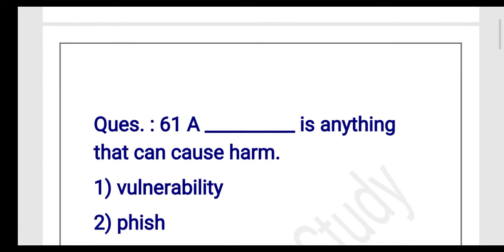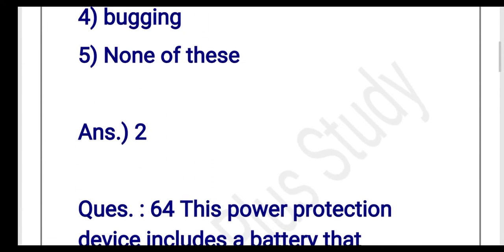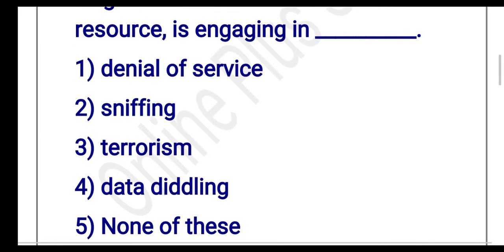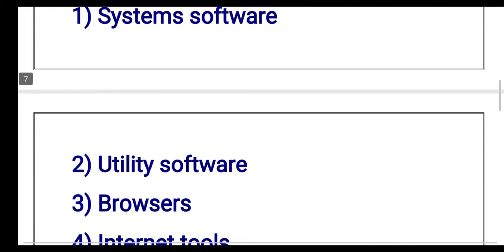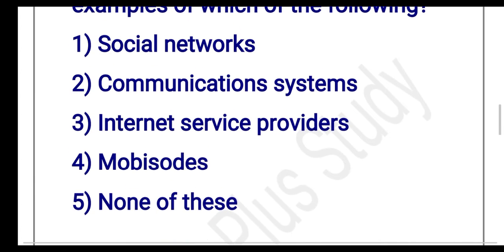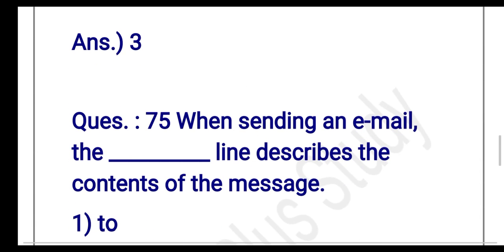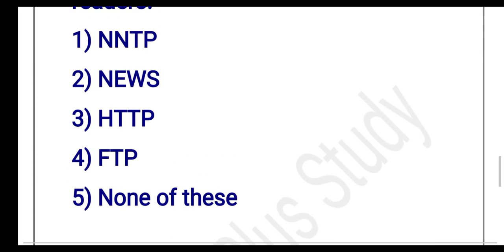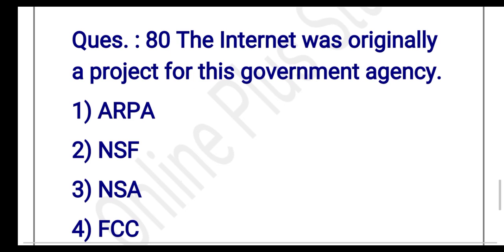Top Computer Questions 200+ for exam || Important computer Questions for exam ||Online Plus Study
Very important computer Questions for exam

Best computer awearness Questions for Competitive exams like IBPS SSC FCI SBI PNB or ANOTHER exam